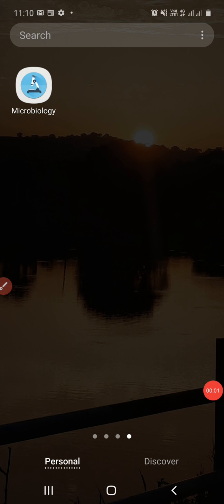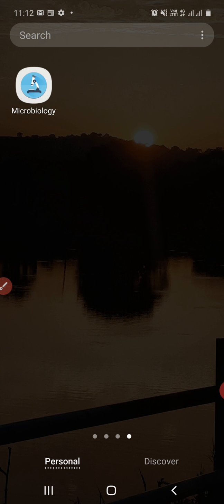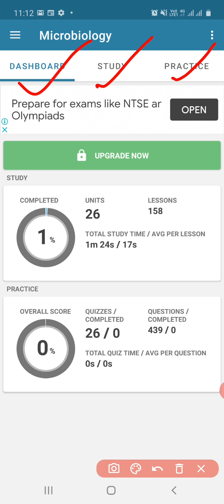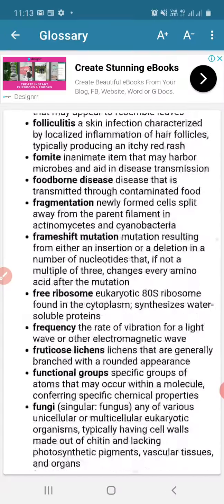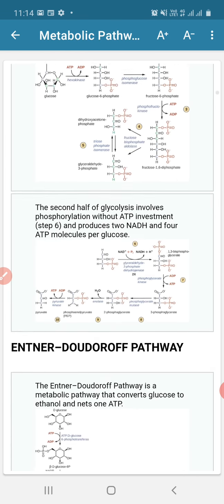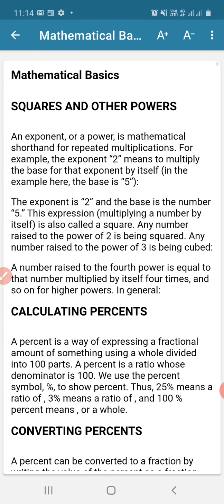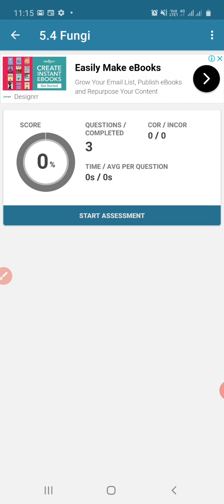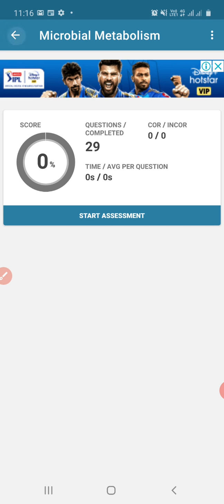VERY IMPORTANT NOTES OF MICROBIOLOGY.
USEFUL FOR  B. SC. , M. SC. MICROBIOLOGY ,CSIR JRF NET, SLET, DBT-JRF , M. SC. ENTRANCE EXAMS .